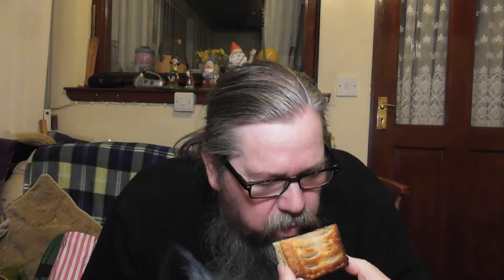Pittenweem bakers sausage roll and curry bake review